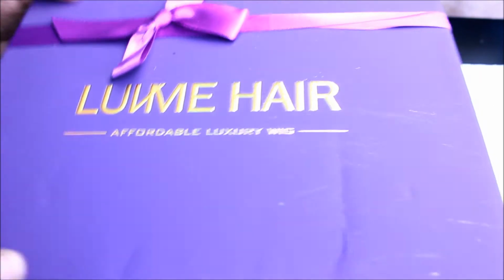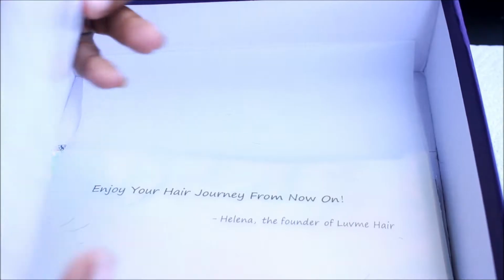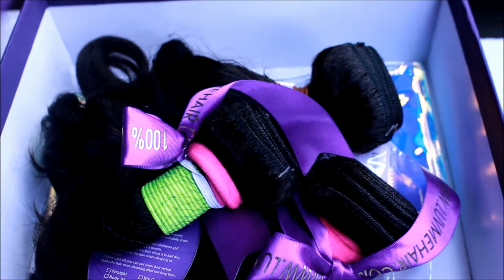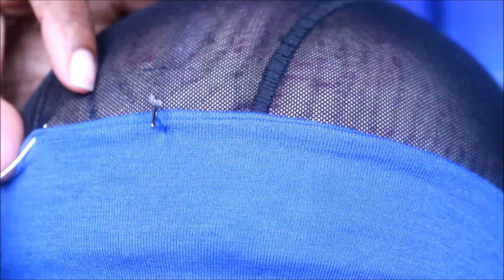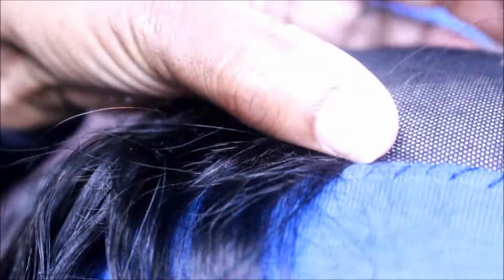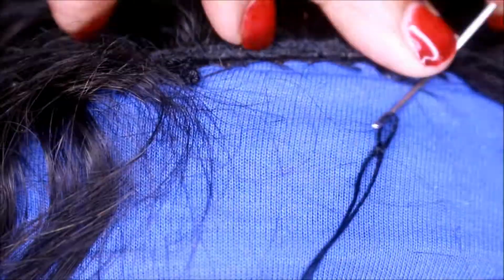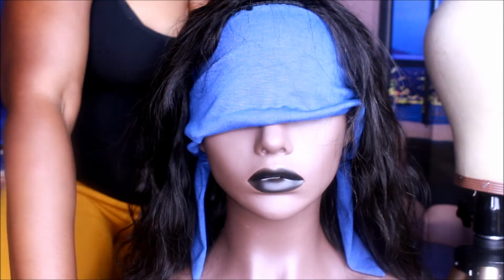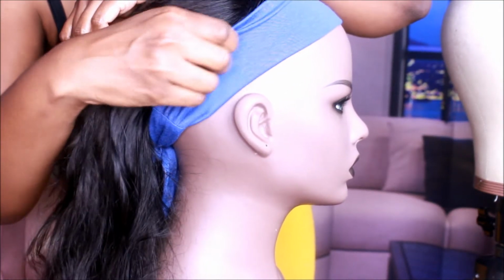D.I.Y. headband wig ft luvme hair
Hey Everybody,

Details  about luvme hair:
Inches 10",12",14"

Hairs Porosity: High
Hair Density: Nape(low), Crown (high) Edges(low)
Hair Type: I dont hair type
Hair texture: Kinky Coily Texture
Last texturizer/Relaxer: October 28, 2011
BC date: July 1, 2012

Camera Used: Canon T5i
Lighting: Limo Studio Umbrella lights from amazon
Editing Software Used: Windows Movie maker/ Sony Vegas Movie Studio 11.0 HD
Backdrop: Amazon